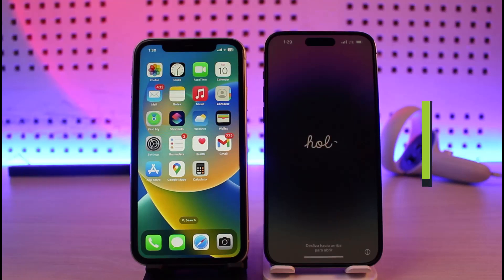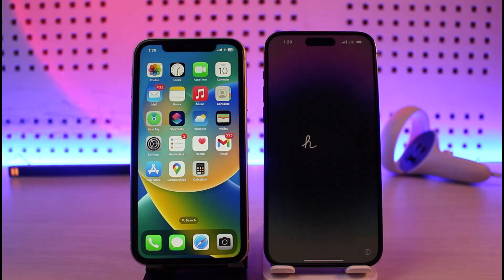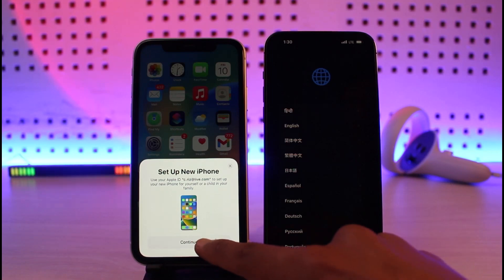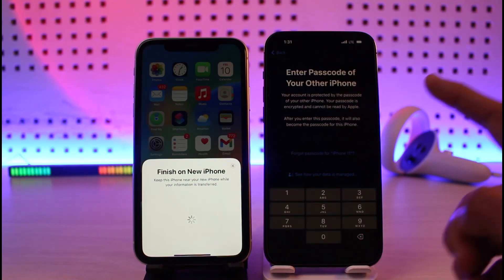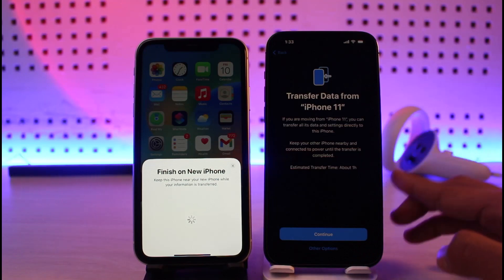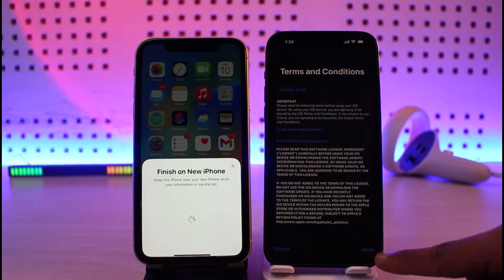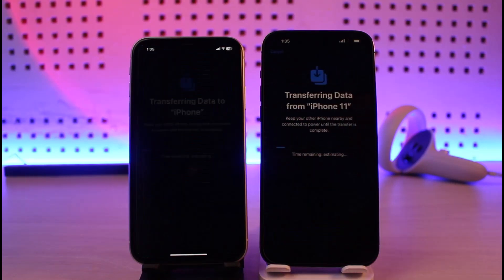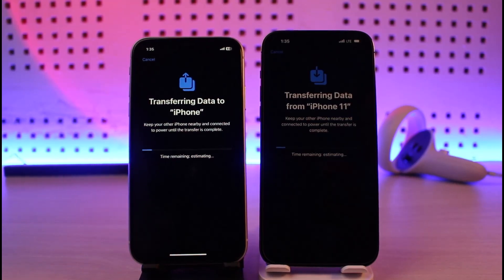Transfer Data from Old iPhone to New iPhone (iPhone 11 to iPhone 14 Pro Max)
In this video, I will show you how to transfer data from your old iPhone to your new iPhone. In this demo, I am upgrading from iPhone 11 to iPhone 14 Pro Max.

~ Chapters:
0:00 Introduction
0:16 General Info
0:32 Connect Both iPhones
1:20 Confirm Passcode
1:55 Transfer Data Process
2:56 Conclusion